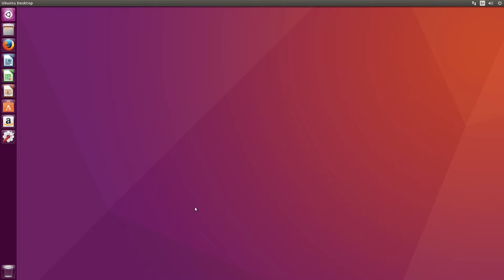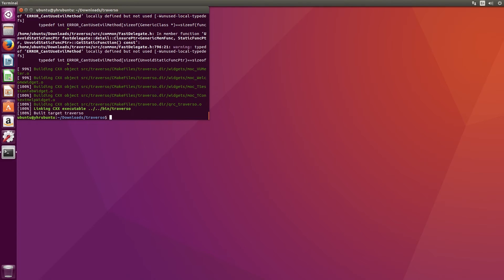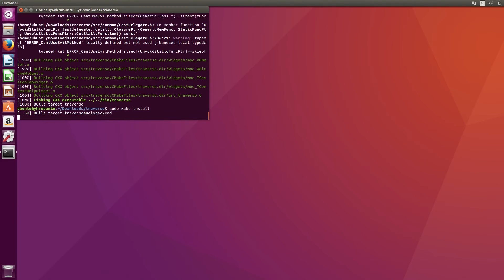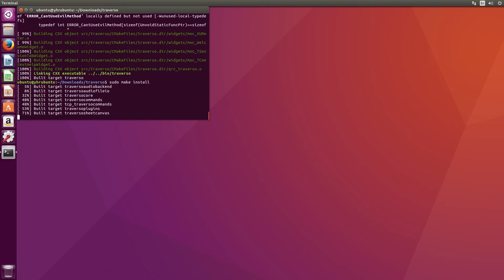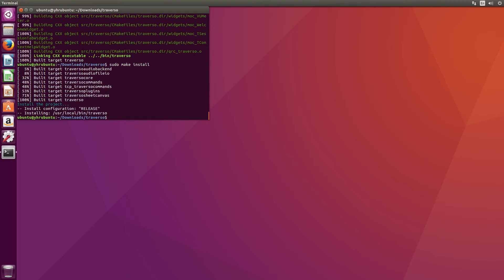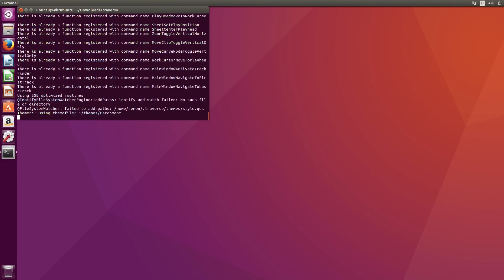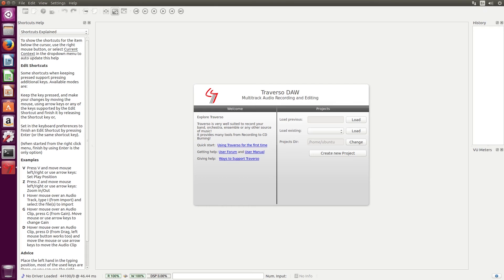How to Compile and Install Traverso DAW on Ubuntu Linux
Audio Interface

Traverso is an open source digital audio workstation for linux. Here's how you can compile and install it.

Download
cd Downloads

Compile and Install
cd traverso
cmake .

Launch
traverso